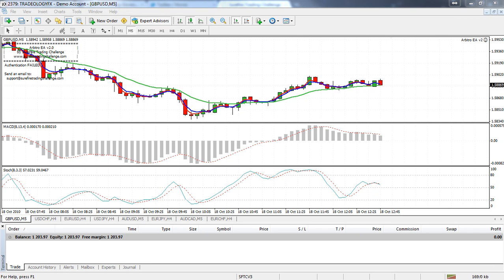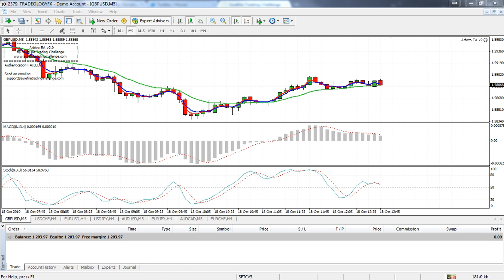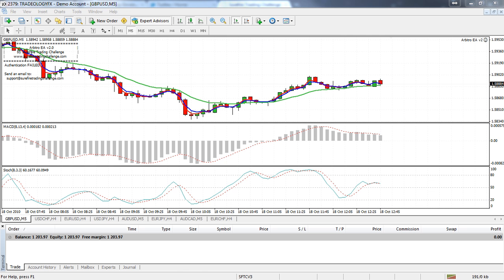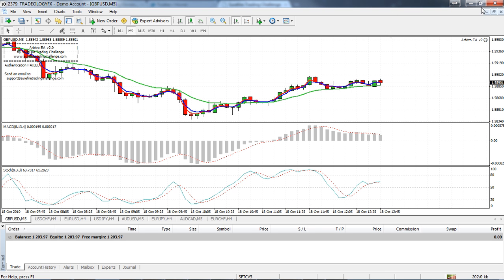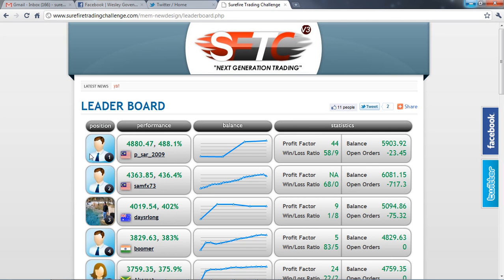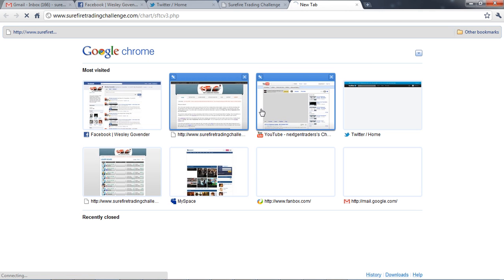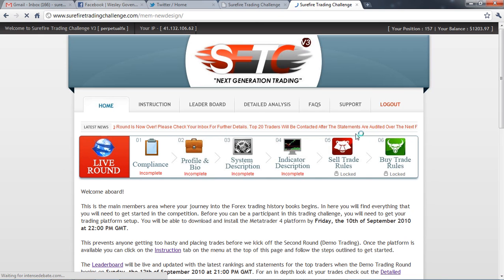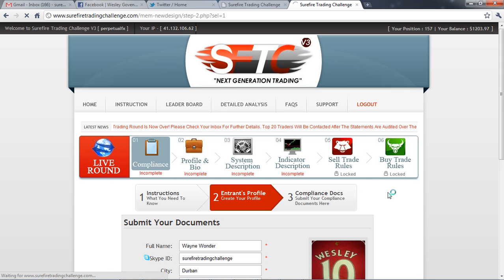Arbitro Authentication Failed Error & The SFTCV3 Week Ahead Update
If you're having the "Authentication Failed" error with the Arbitro EA then this should set your mind at ease. There's no need to do anything, just watch this video for more information. There's also a quick update on the status of the current competition so check it out!